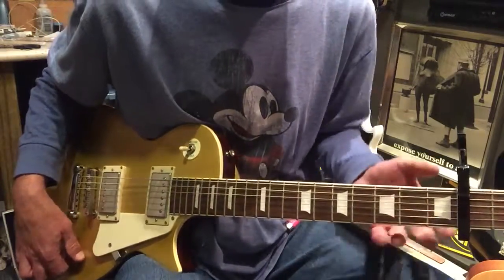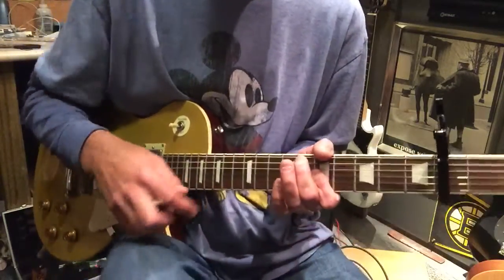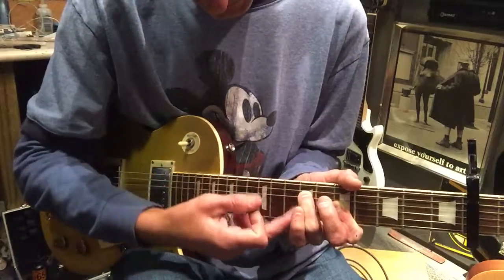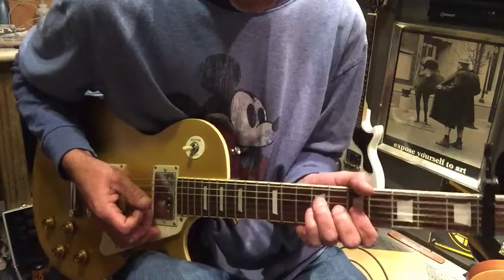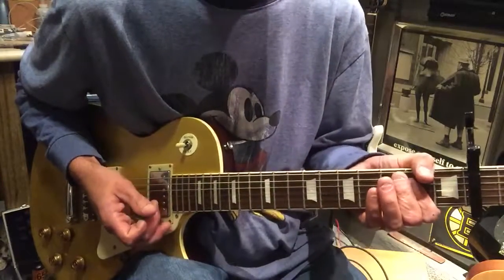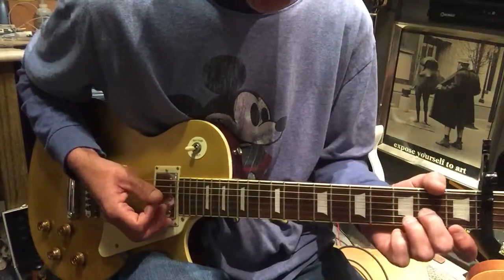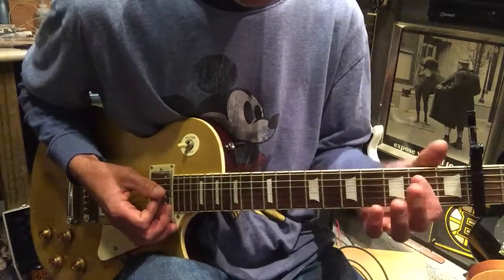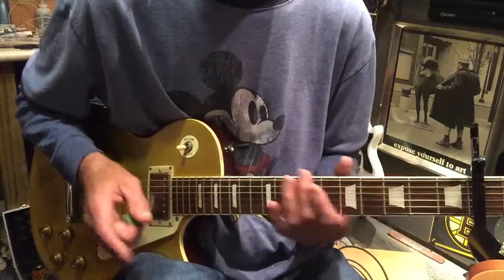Guitar lesson oasis-shock the lightning